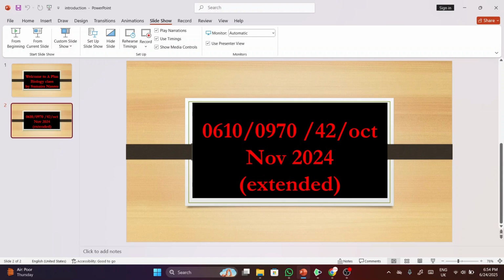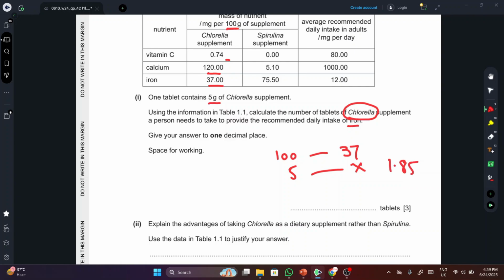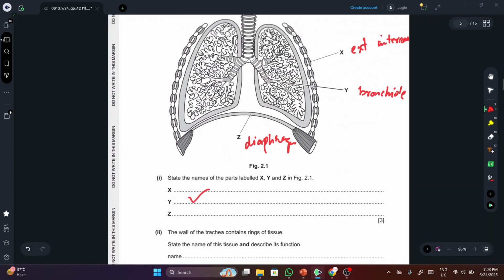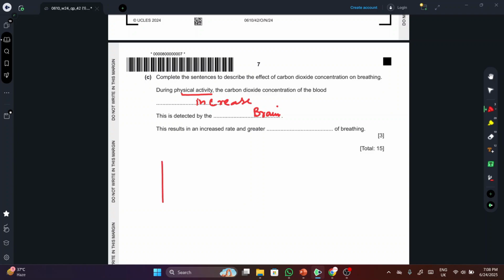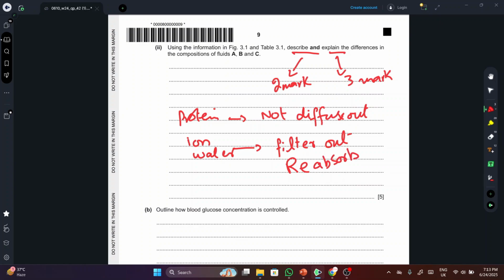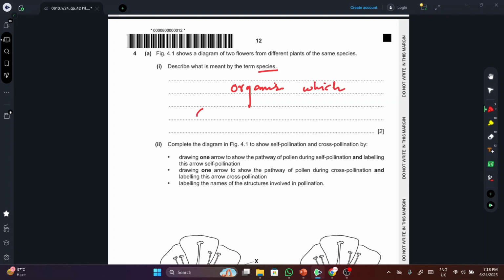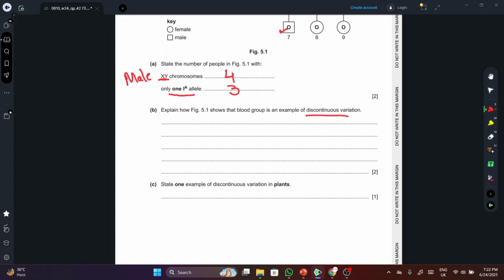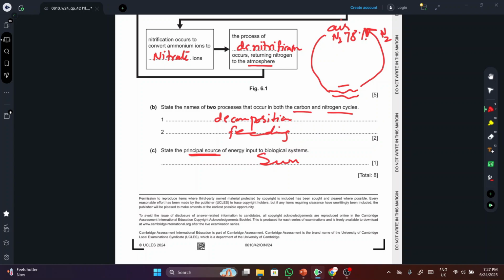IGCSE BIOLOGY 0610/0970 PAPER 42 OCT/NOV 2024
Cambridge IGCSE Biology Past Paper 0610/0970 Paper 42 Oct/Nov 2024
Solved with Mode Answer! MUST WATCH BEFORE EXAM

This is a solved version of IGCSE Biology Paper 42 with detailed explaination